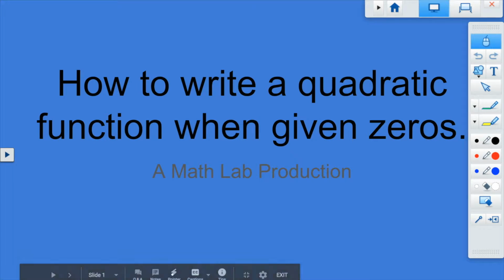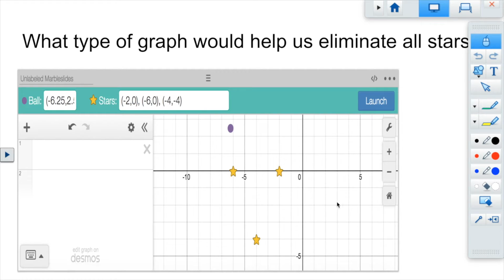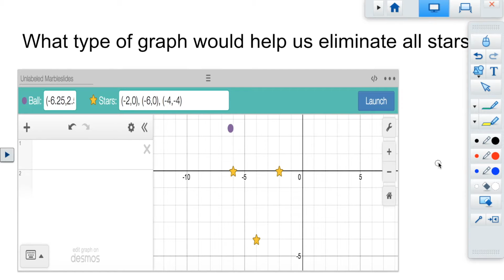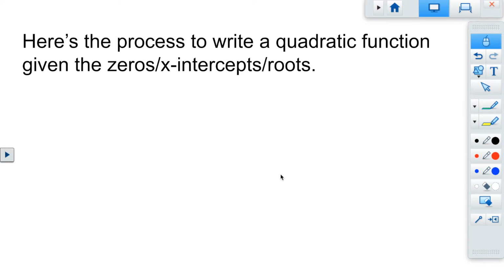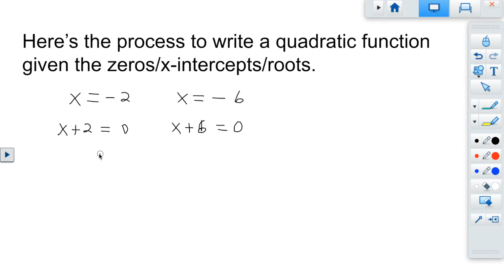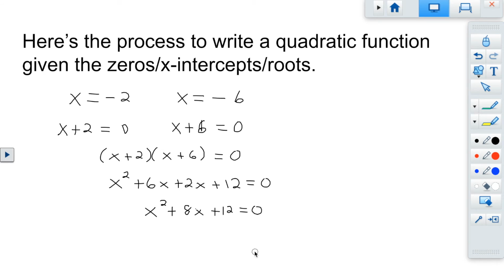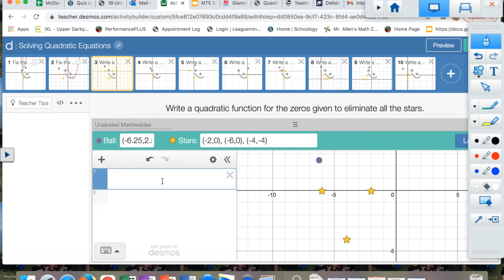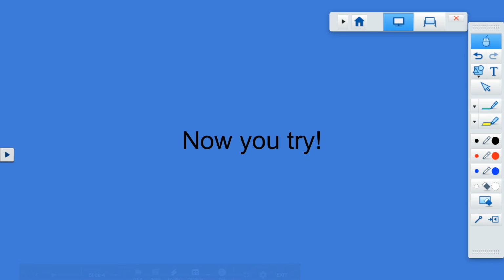Writing a Quadratic Function Given Zeros